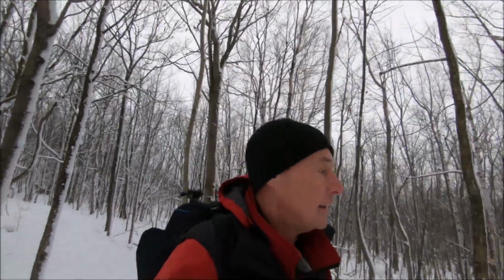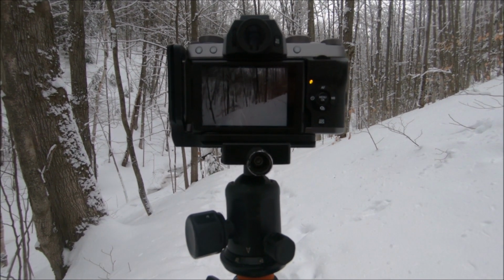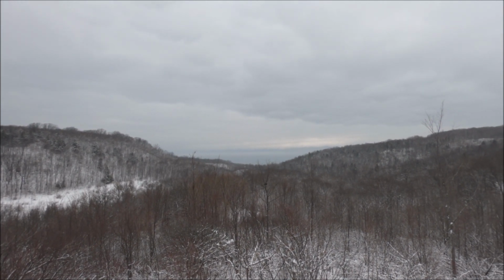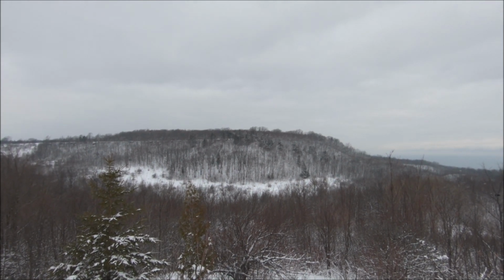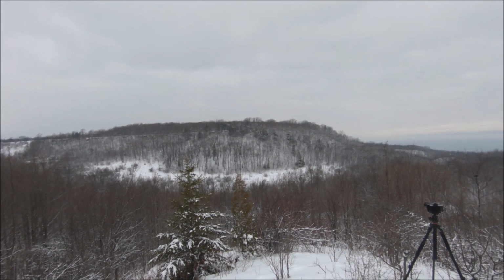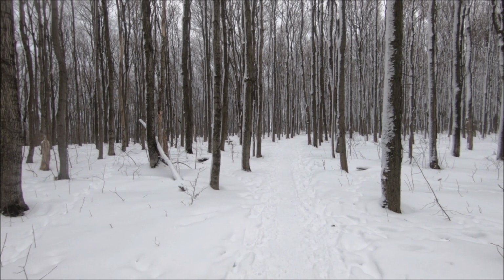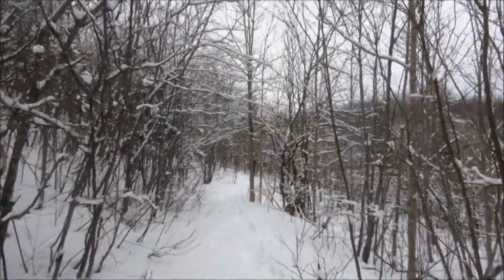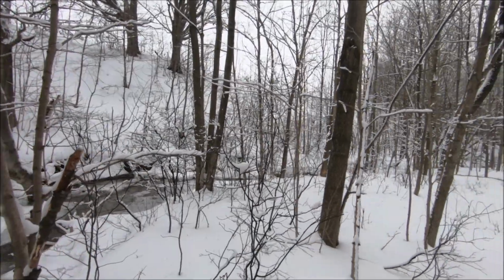Gary Clayton Photography | Landscape Photography in The Loree Forest .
This morning we head to the Loree Forest, After a fresh snow fall I am sure we will find a few Landscape Images to Share. So join me as I head along the Bruce trail, Beaver valley Section to The Loree Forest. Lets go.